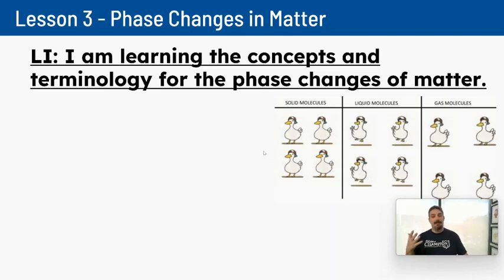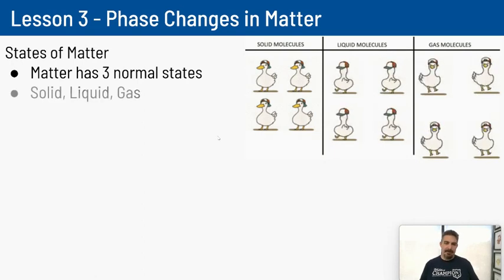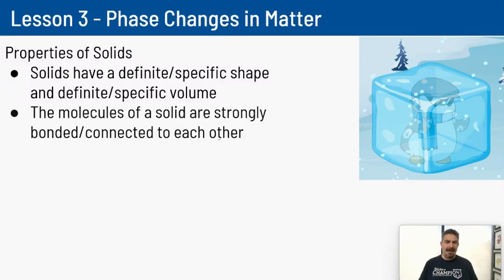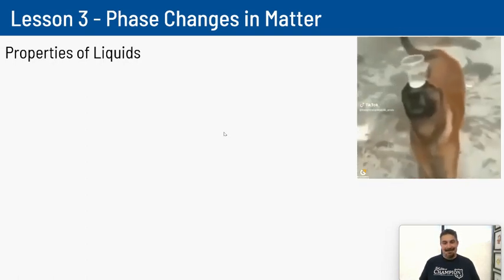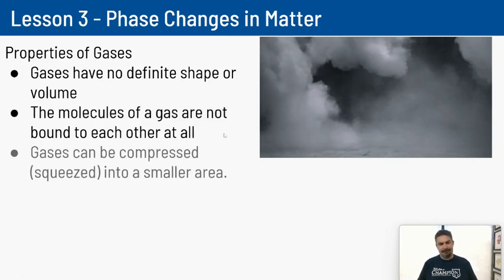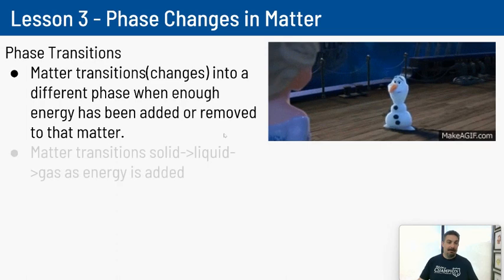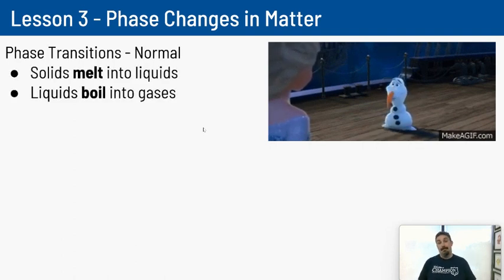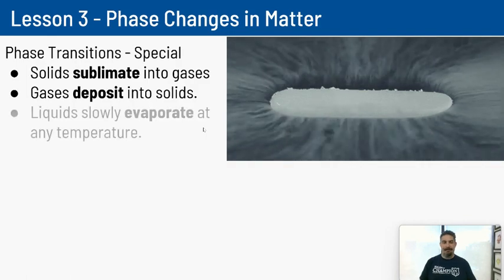U1S2 Lesson 3 - Phase Changes of Matter